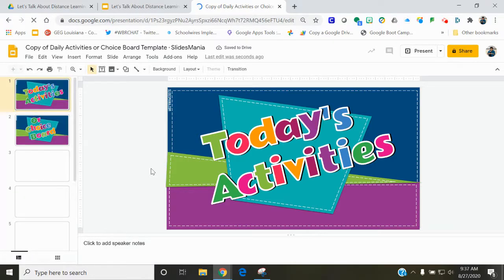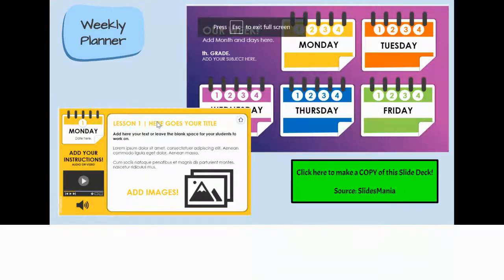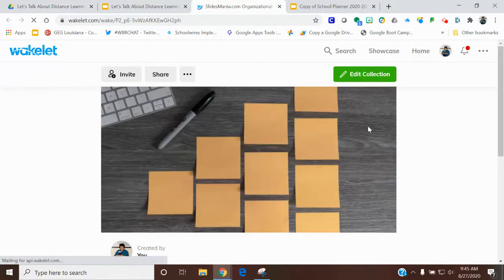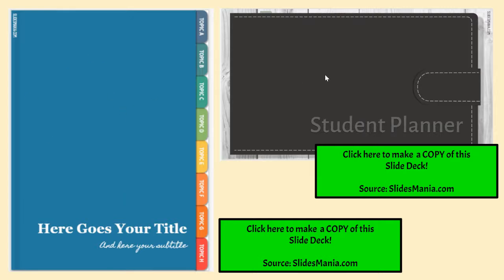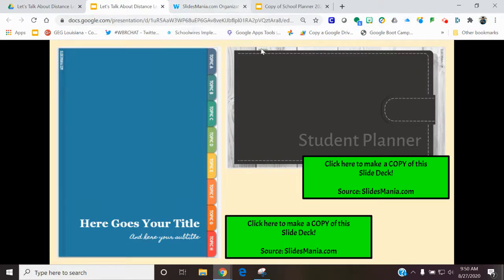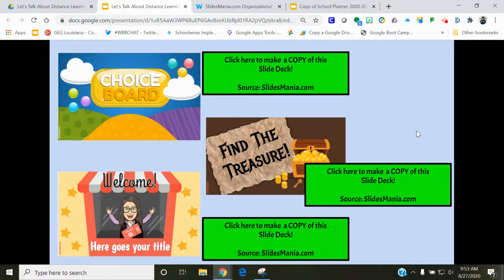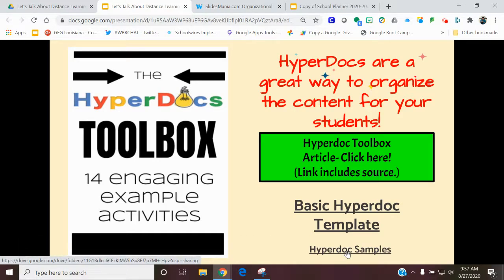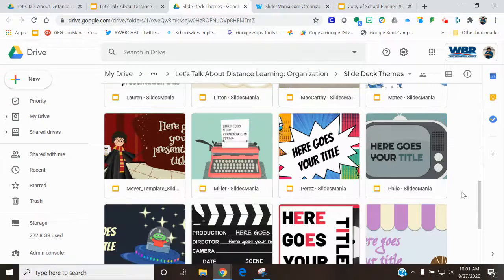Let's Talk About Distance Learning: Organization